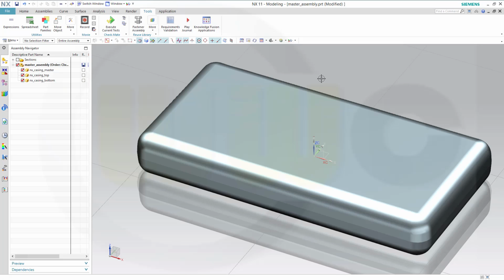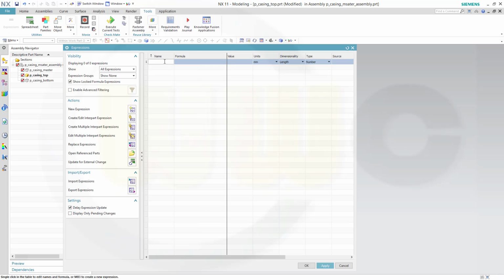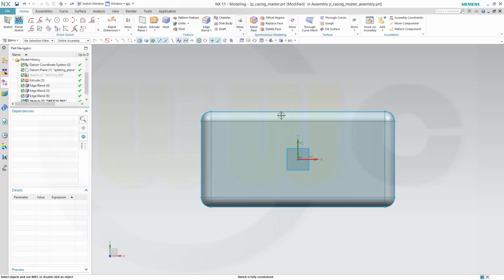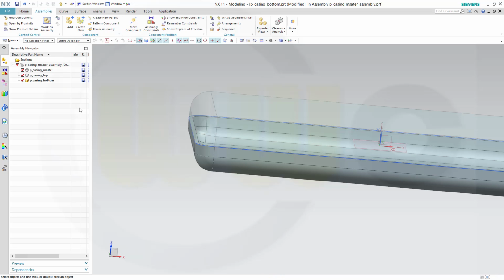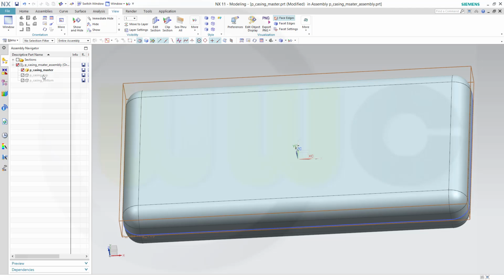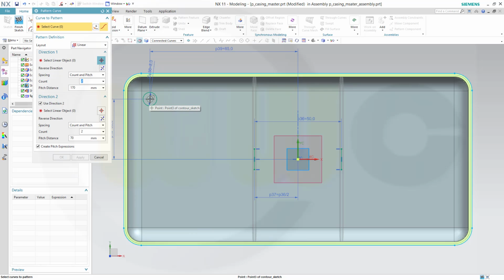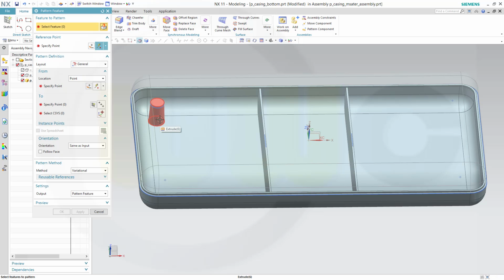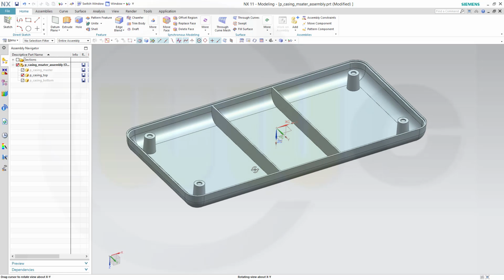11.5 Plastic casing advanced - Siemens NX 11 Training - Part Design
A simple skelett/adapter model. Remember this is just an exercise to show you how things work.
I used the geometry wave linker and interpart expressions. Enjoy.